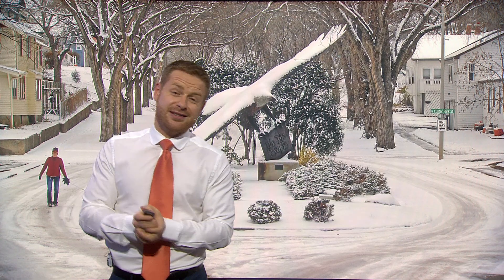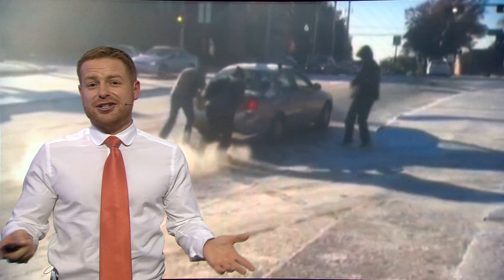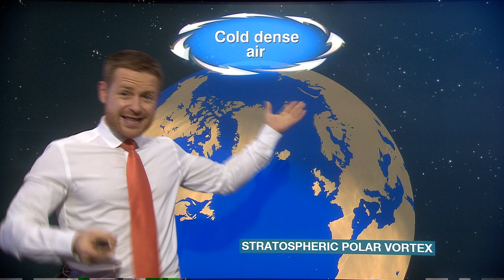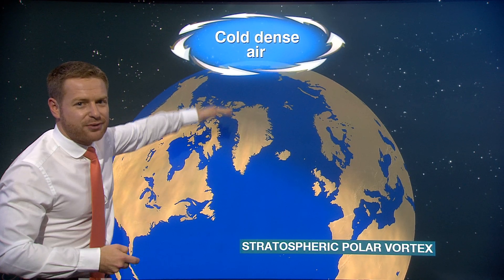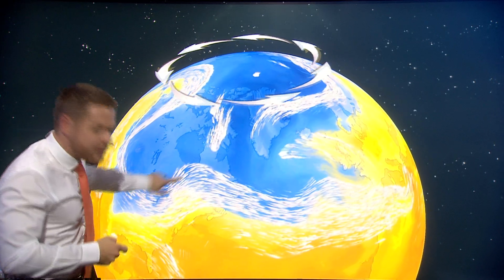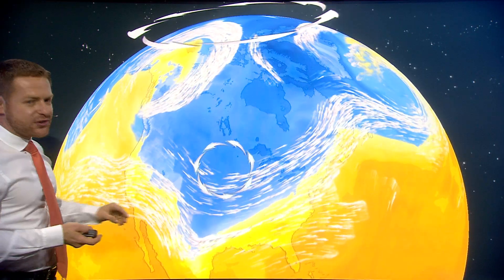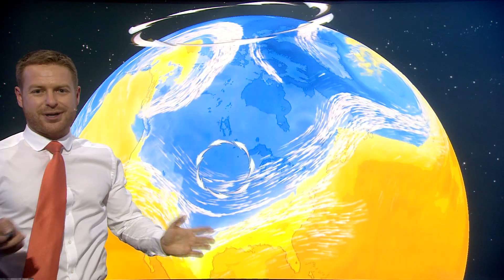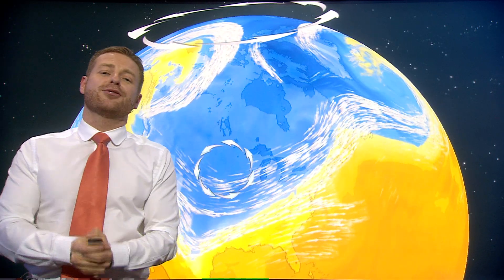Polar Vortex explained in under 120 seconds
Ever wondered what Polar Vortex was? Here's BBC's Tomasz Schaferneker with his guide. For latest weather updates why not follow @bbcweather